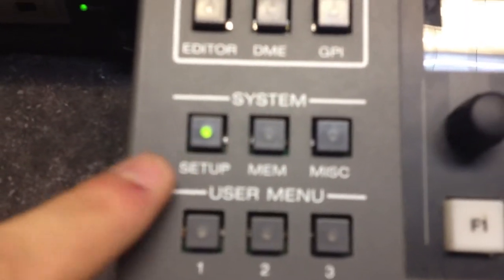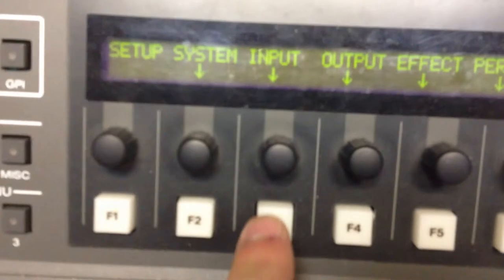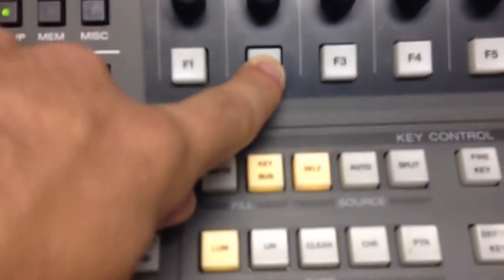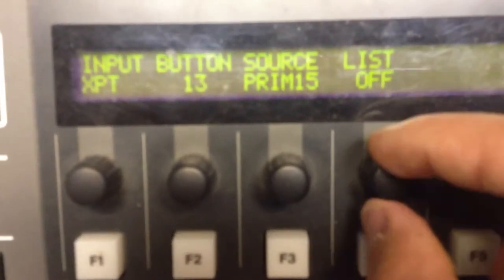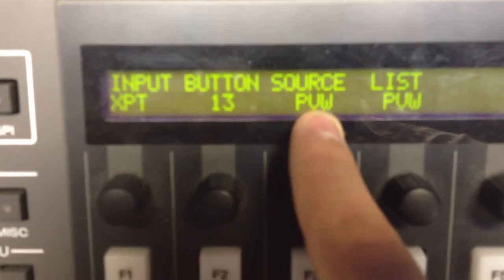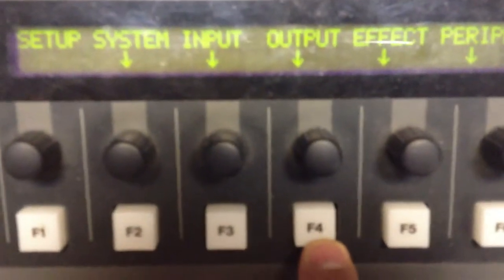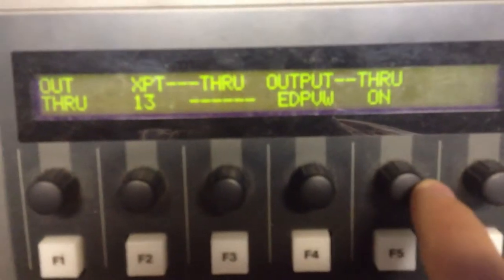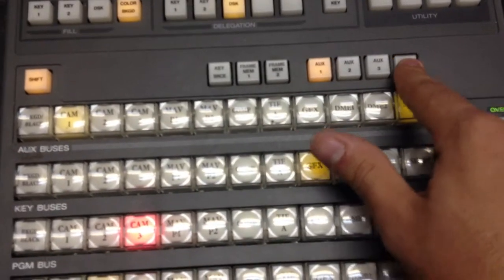How to Fix the Video Switcher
Little video to show how to get edit preview out to work as preview for the DVS-200C video switcher in the control room.